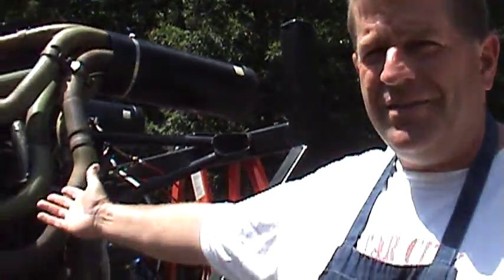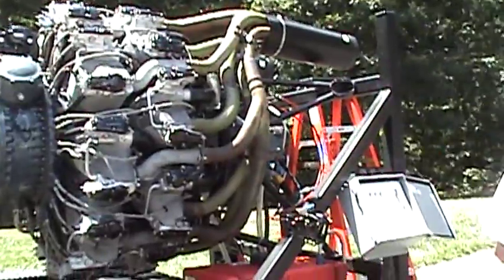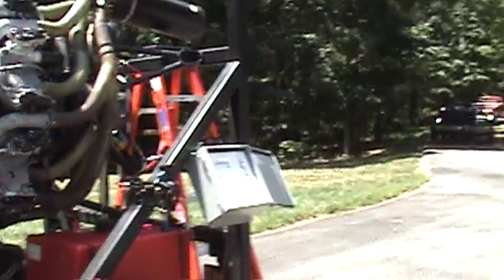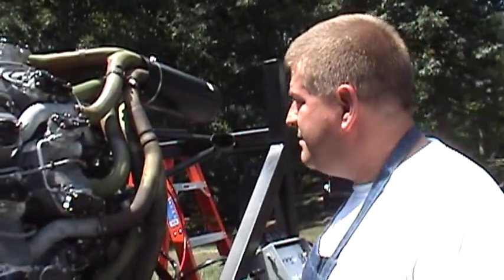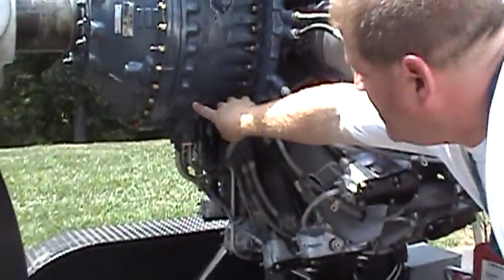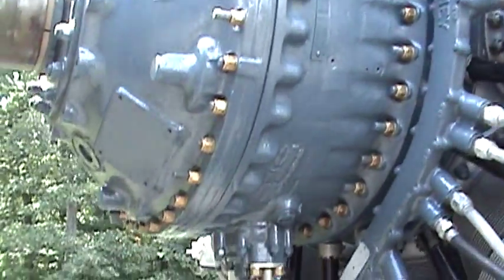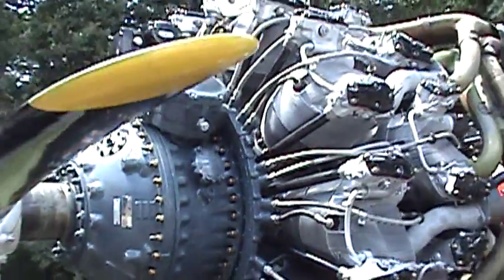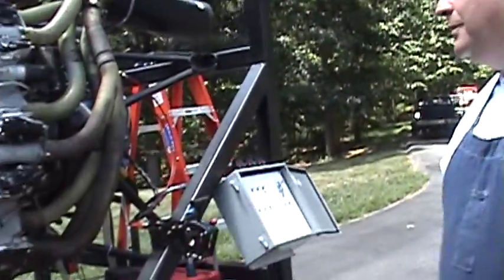Pratt & Whitney R2800 story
Description of an R2800 I built up to supposedly run.